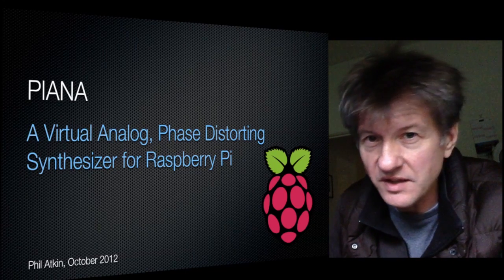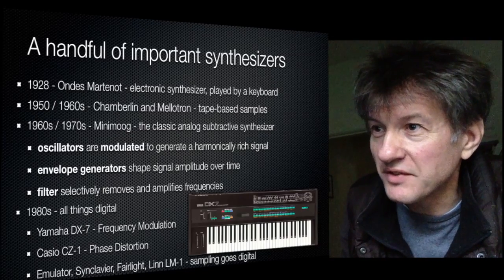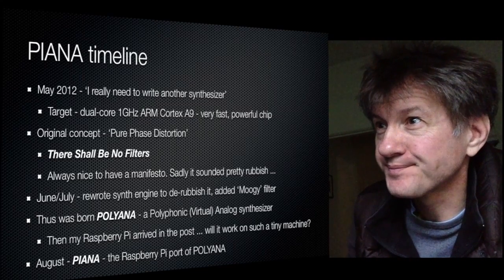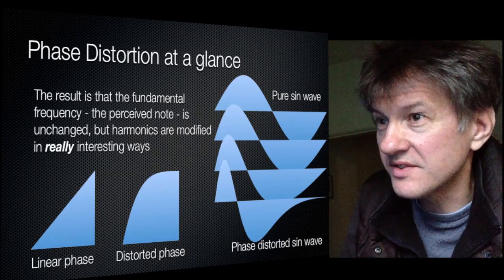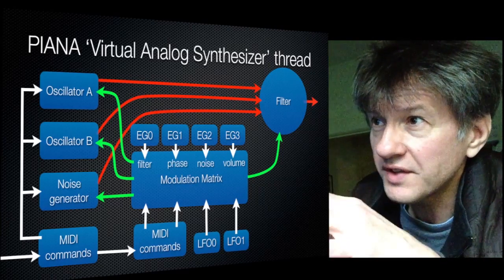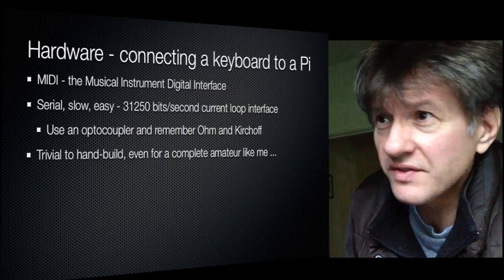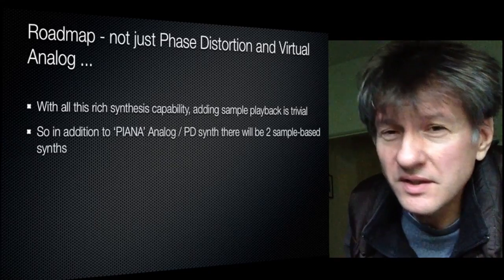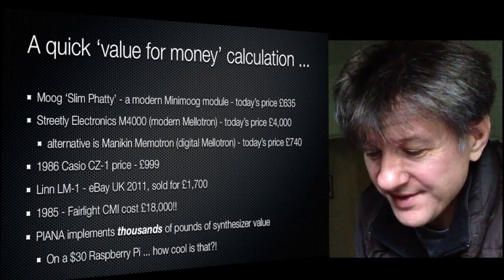PIANA - Bristol Raspberry Jam presentation, October 15th 2012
A quick talk-through of the slides I presented to the 2nd Bristol Raspberry Jam a week ago. Demo to follow once I recompile and plug all the kit back in!